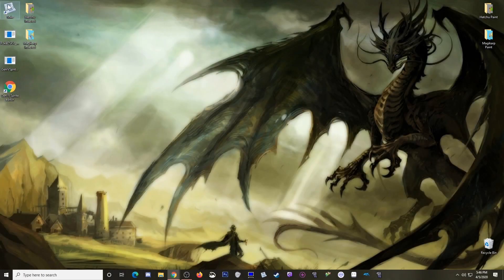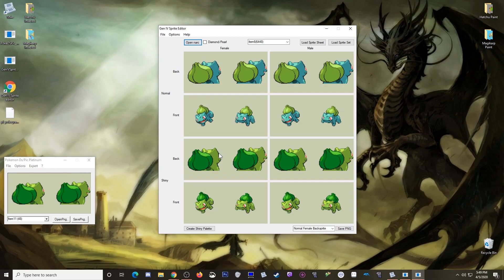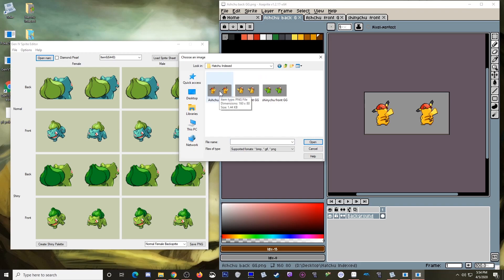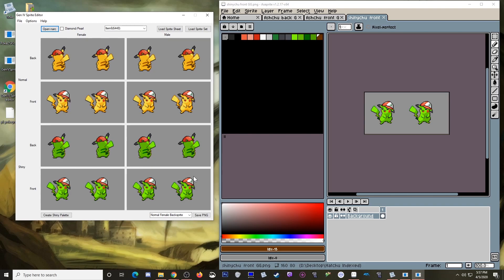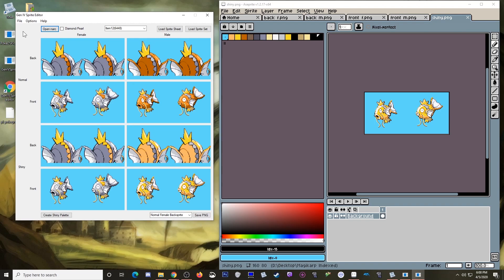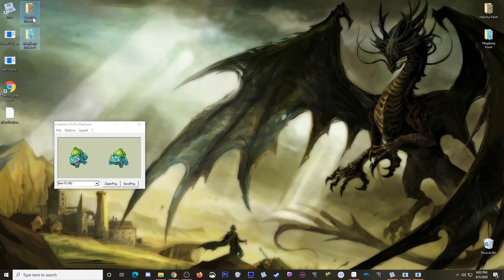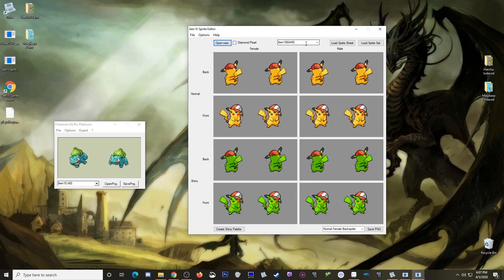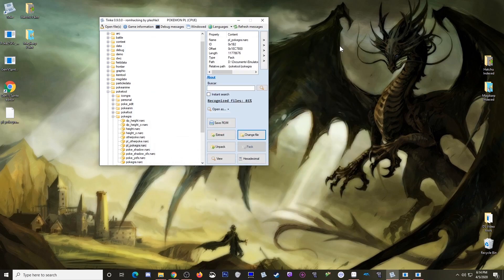Pokemon DS Rom Editing Tutorial Pt 3.75: Gen IV Sprite Editor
Episode Segments:
Intro (0:00)
Extracting the Pokemon Sprite Narc (0:42)
PokeDSPic VS Gen IV Sprite Editor (1:13)
Inserting Sprites One At a Time (3:47)
Inserting Shiny Palette (6:19)
Inserting Sprite Set All At Once (7:26)
Inserting Non-Indexed Sprites (9:45)
Inserting a Non-Indexed Sprite Set (13:55)
Inserting Edited Narc into Tinke (15:13)
Outro (15:55)